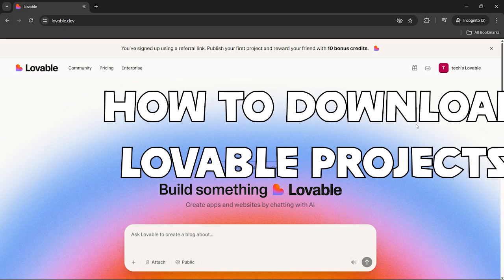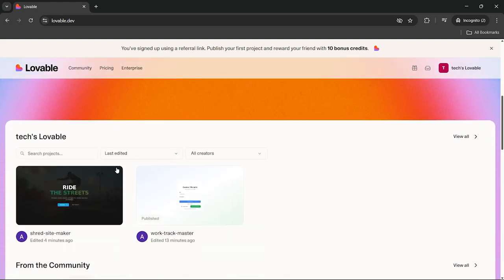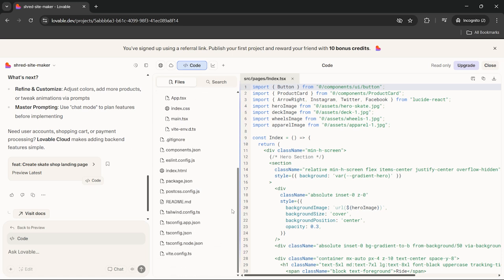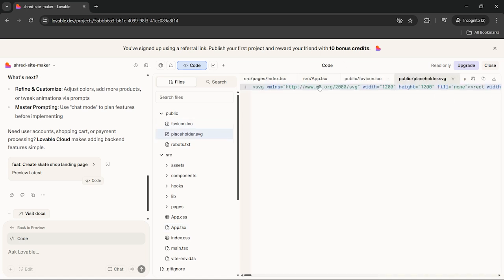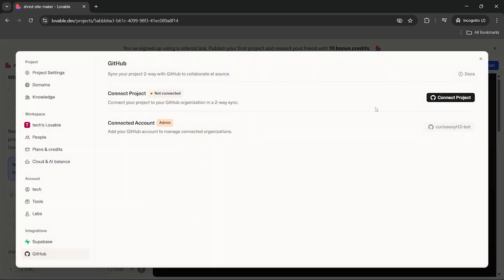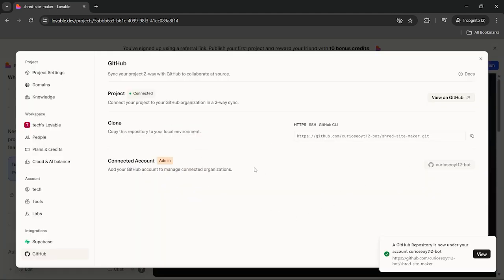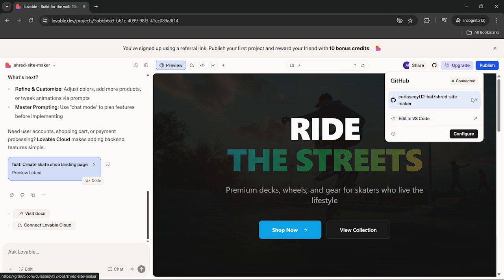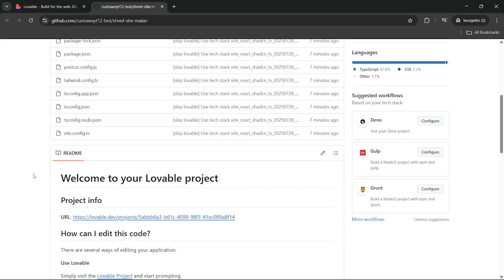Lovable - How To Export / Download Lovable AI Project (Easy)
👉 Enjoy 10 Free Credits to start building for free by using this sign up

Step by step how to export or download your Lovable AI project as source code or files. This guide shows you how to back up your project, access generated files, and use them outside of Lovable for custom development or deployment.